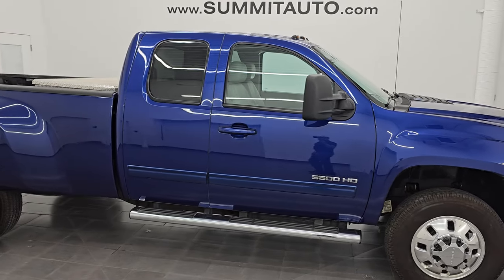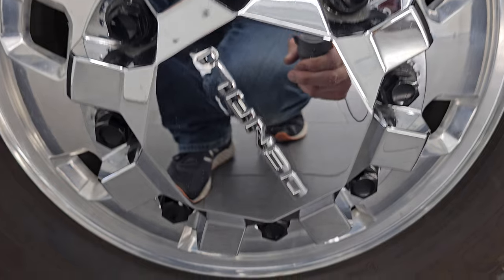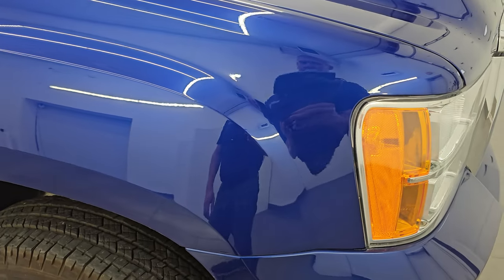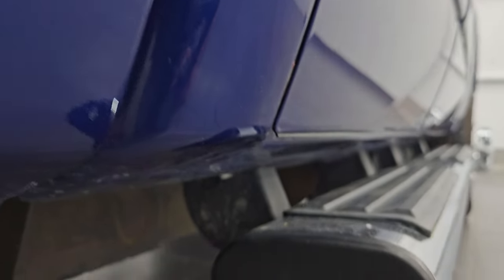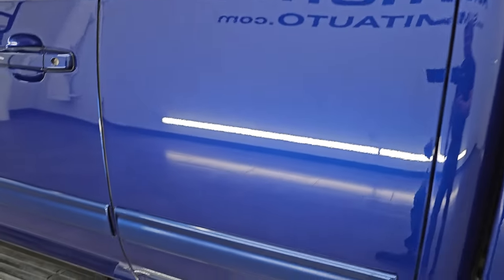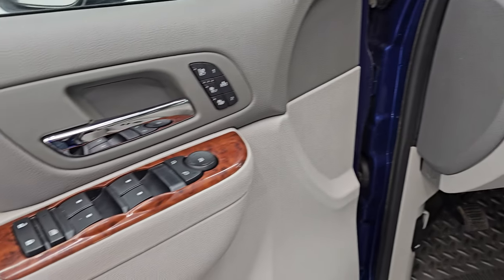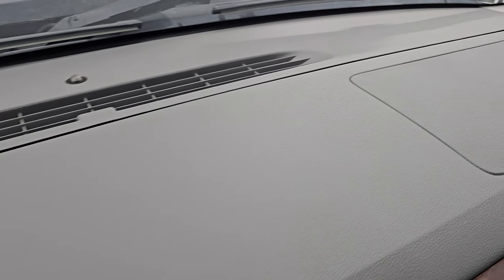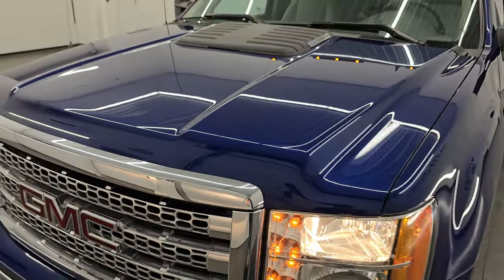LOW MILEAGE 2013 GMC SIERRA 3500 EXTENDED LONG DRW SLT HERITAGE BLUE 4K WALKAROUND 14763Z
This LOW MILEAGE 2013 GMC SIERRA 3500 EXTENDEDCAB LONGBOX DUALLIE DIESEL IN HERITAGE BLUE METALLIC FOR SALE IN FOND DU LAC OSHKOSH WISCONSIN 54935 is the vehicle we did walk around review of today.

Thank you for checking out this video of this LOW MILEAGE 2013 GMC SIERRA 3500 EXTENDEDCAB LONGBOX DUALLIE DIESEL IN HERITAGE BLUE METALLIC FOR SALE IN FOND DU LAC OSHKOSH WISCONSIN 54935

STOCK: 14763Z
PRICE: $43,991
MILES: 24,215
MAKE: GMC
MODEL: SIERRA 3500
VIN: 1GT524C89DZ177138
LOCATION: FOND DU LAC OSHKOSH WISCONSIN, 54937 TRUCKS ON 41

CLEAN TITLE HISTORY! LOW MILES!* 6.6 Liter V8 Duramax Diesel, LML Engine with 397 Horsepower* Extended Cab Four Door Ext* Long Box 8 Foot Longbox* Dual Rear Wheel Dually DRW* SLT Package* 6 Speed Automatic Allison Transmission with Optional Manual Tap Shift* Turn Dial 4x4 Four Wheel Drive 4WD* Factory GPS Navigation System* Reverse Backup Camera Rearview Camera* Onstar System* Non Smoker* Dual Power Air Conditioned Ventilated and Heated Seats* Gray Leather Seats* Bucket Seats* Memory Driver's Seat* Full Towing Package with Receiver Trailer Hitch, Wiring and Transmission Cooler Tow Package* Factory Brake Controller* Factory Exhaust Brake* Telescopic Tow Power Mirrors with Built-in Directional Signals* 3.73 Gears with Automatic Locking Differential Limited Slip Differential* Michelin LTX A/T LT235/80 R18 Tires* 18" Polished Aluminum Rims Premium Wheels* Four Wheel Disc Brakes* Factory Chromed Stepbars* Spray-in Bedliner* Bedrail Covers* Clearance Lights* Fog Lights* Reverse Sensors* EZ Raise Assist Tailgate* Locking Tailgate* Chrome Trimmed Grill* Keyless Entry with Factory Remote Start* Rear Window Defroster* Adjustable Height Seatbelts* Driver and Passenger Front Air Bags* L.A.T.C.H. Child Safety System* Side Curtain Air Bags SRS Safety Restraint System* Homelink System with Three Programmable Buttons for Garage Doors, Lighting Systems & Security Systems* Compass, Outside Temperature Display and Mileage Display* Dual Multi-Zone Climate Control* Power Adjustable Pedals* Factory All Weather Floormats* Woodgrain Dash And Door Trim* Air Conditioning AC* Cruise Control* Power Locks* Power Windows* Tilt Steering Wheel* Automatic Headlights Autolamp* Heritage Blue MetallicVery clean inside and out! This is one of the sharpest 2013 GMC Sierra 3500 extendedcab longbox 1 ton trucks on our lot! Make your move before this super clean 4wd is gone!*